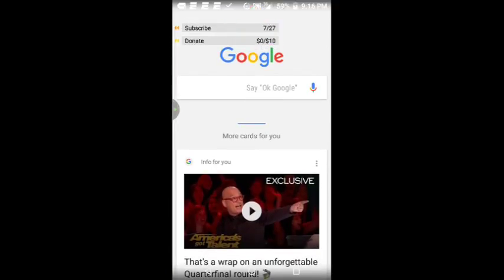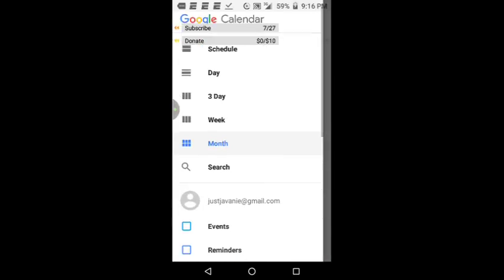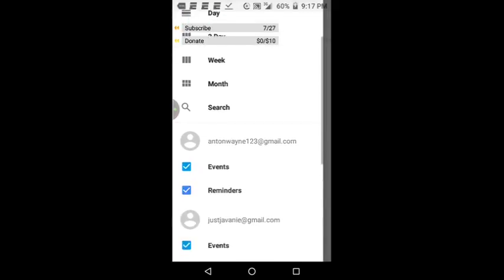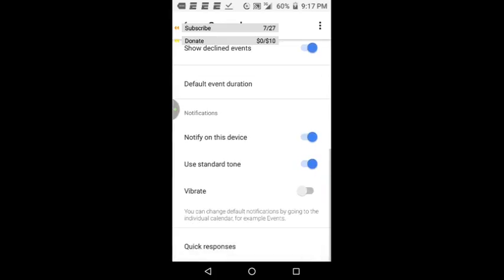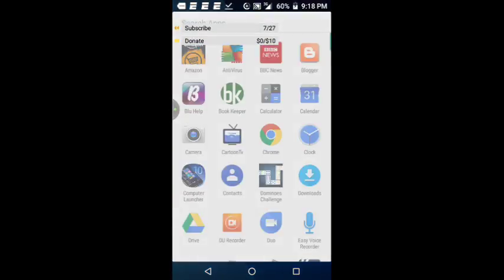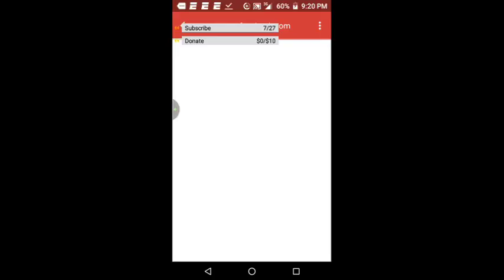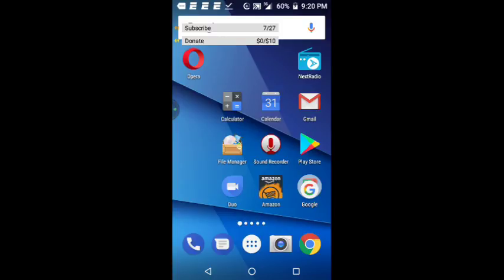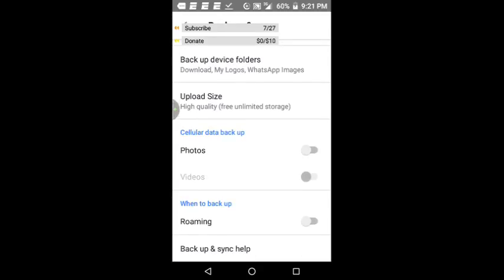my new phone Blu grand M2